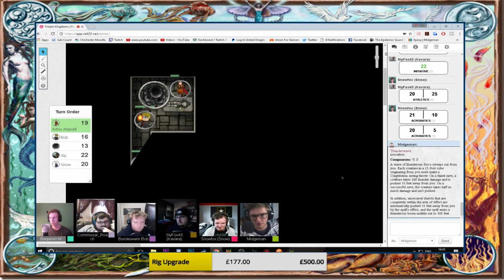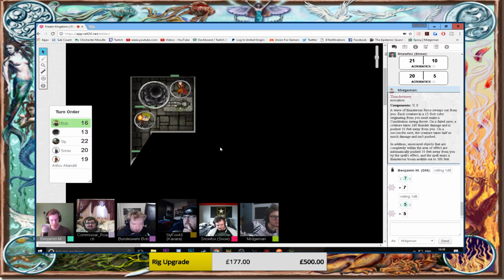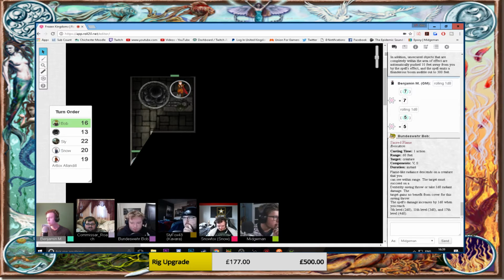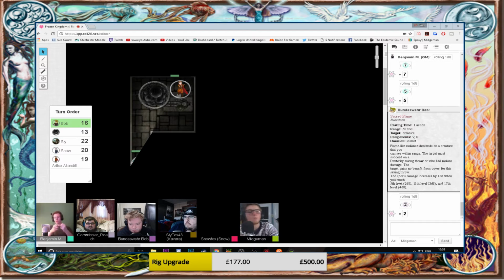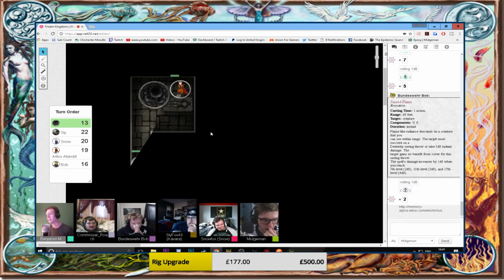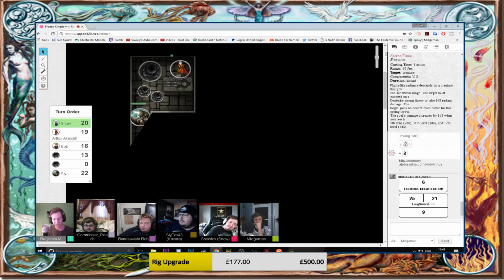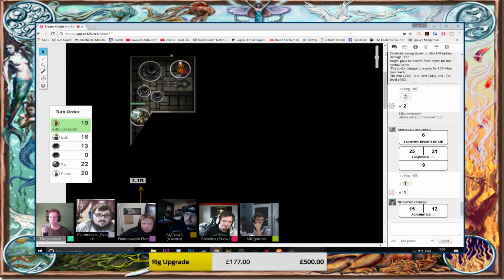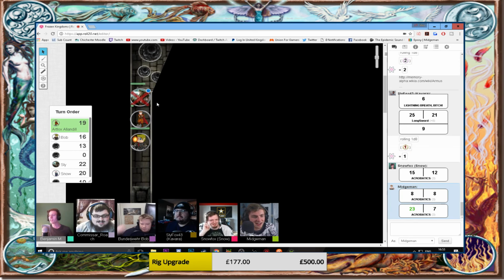Dungeons & Dragons | The Tale of Borkvarrd GodSlayer | Part 60 | Black Pudding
Lets Play some Dungeons and Dragons 5th Edition! This is the tale of the dwarf Borvarrd Godslayer. Who is modeled on the first character from my Crusader Kings 2: The Reapers Due multiplayer series. We are playing with the D&D 5th Edition rule set. So if you enjoy table top games, join me every Monday morning for the live stream, or here on the channel every day for the episodes.

I am joined by fellow youtubers Bundeswehr Bob and Midgeman, as well as viewers and friends SlyFox, SnowFox, and Commissar Roach

Dungeons & Dragons | The Tale of Borkvarrd GodSlayer